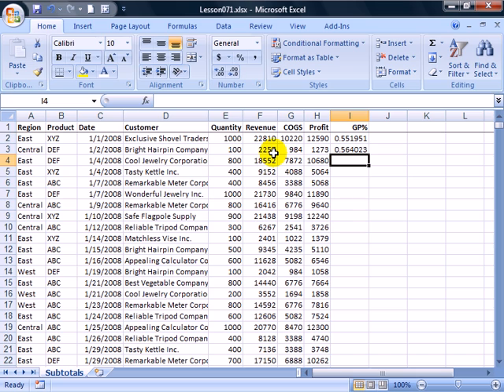Formulas - Lesson 71 Three Ways of Entering Formulas